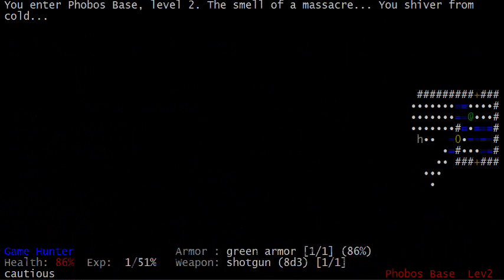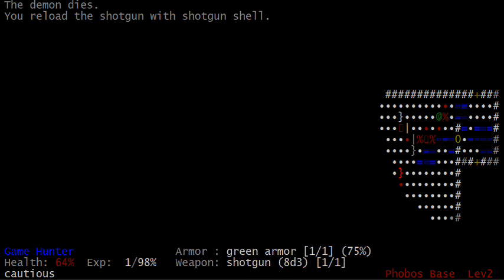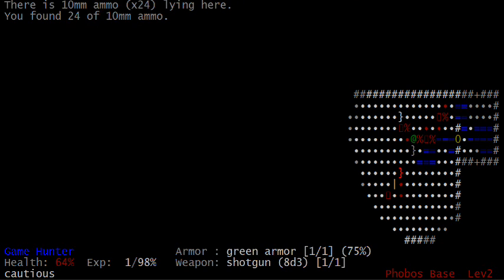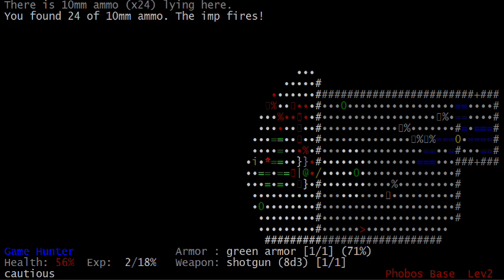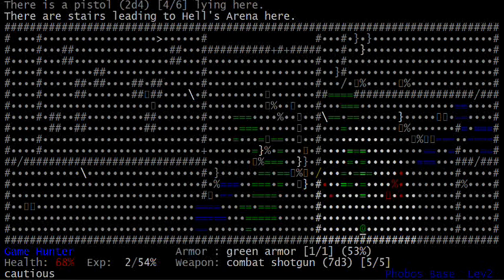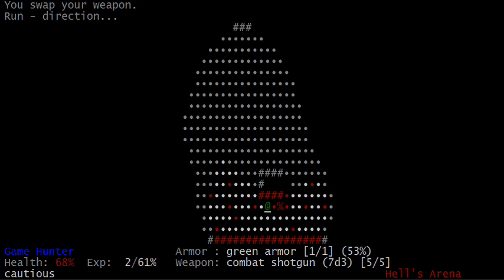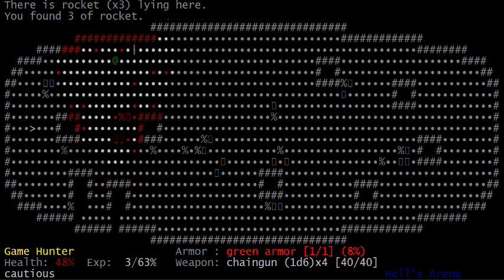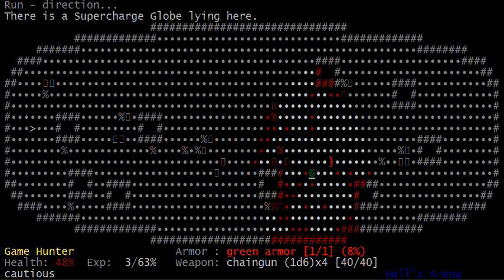DoomRL Tutorial #3: Hell's Arena [2/4]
Three runs from the beginning of the game to Hell's Arena, with emphasis on the latter. Hell's Arena is the perfect battleground to hone your skills and learn techniques that will help you for the rest of your DoomRL gaming experience, so watch carefully!

This is the second of four parts. Hell's Arena is completed on Ultra-violence, in spite of malicious protesting from pillar placement and Cacodemons.